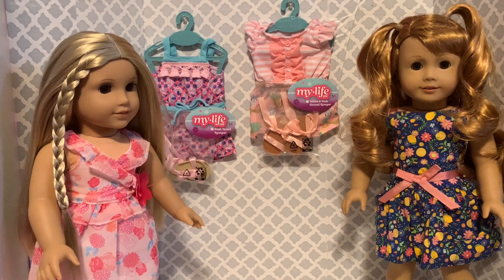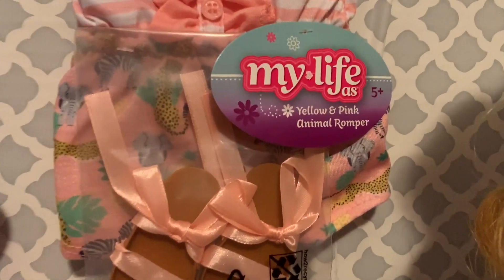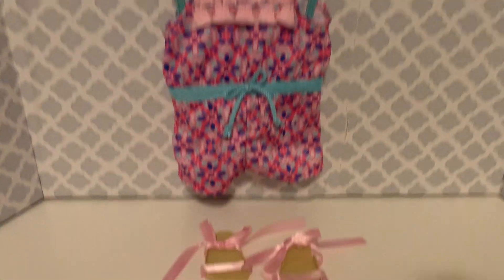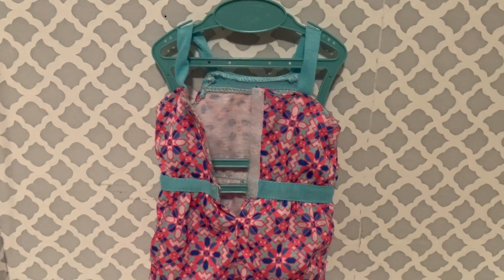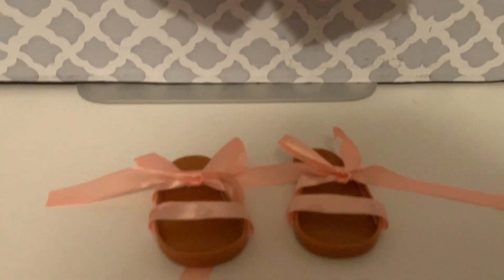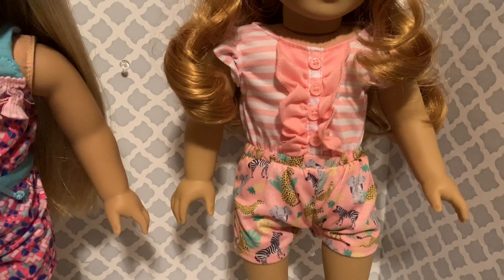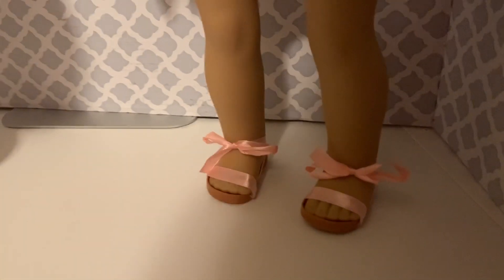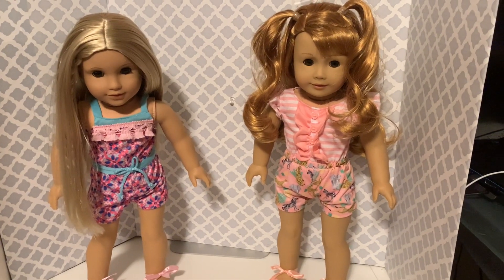My Life As Romper Reviews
My product review of two My Life As Rompers that we recently purchased at our local Walmart.